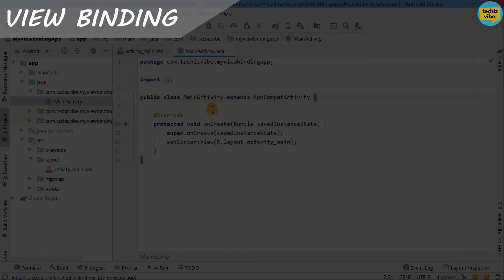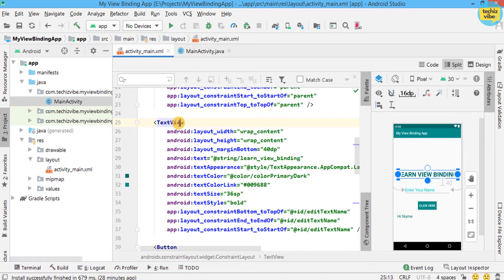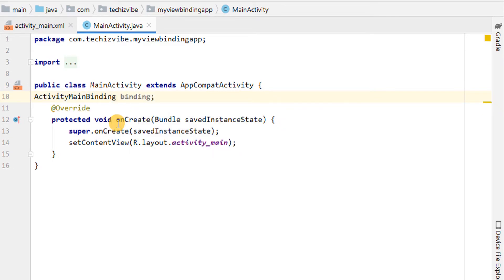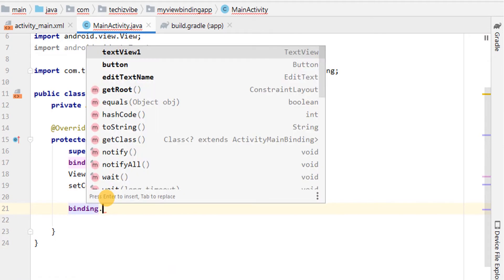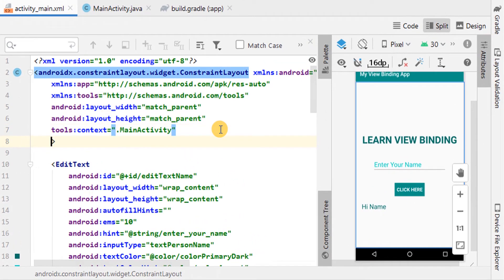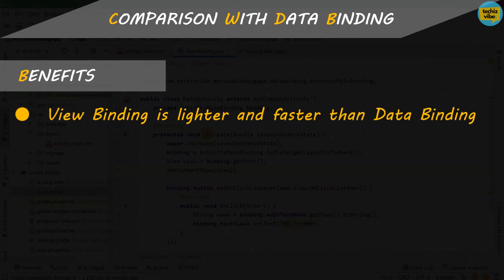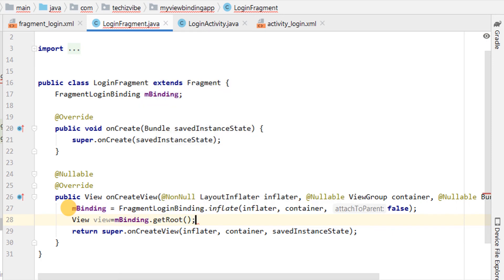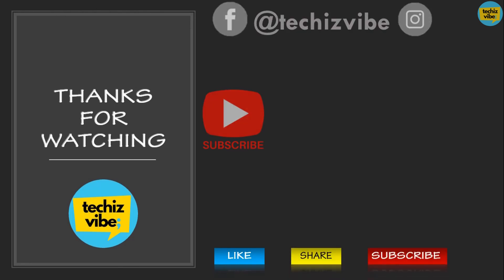View Binding in Android | View Binding in Activity & Fragment | Replace findViewById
This tutorial is done in Android Studio.

00:00:00 introduction
00:00:35 ViewBinding in Activity
00:05:17 How to ignore a layout while generating binding class
00:05:57 Testing code created using View Binding
00:06:21 Advantages of viewbinding comparing to findviewbyid
00:06:58 Viewbinding vs Databinding - Benefits and Limitations
00:07:25 View Binding in Fragment

Follow TechizVibe